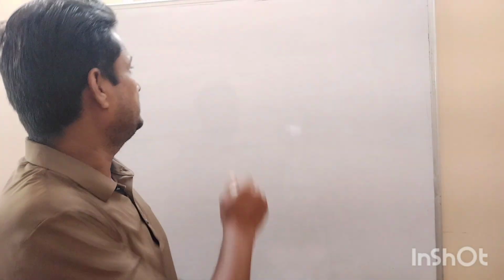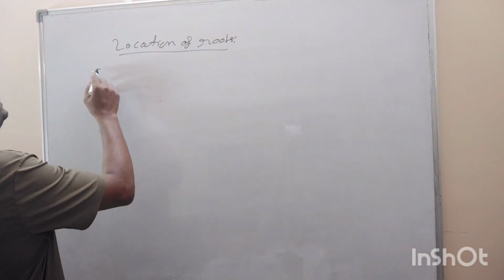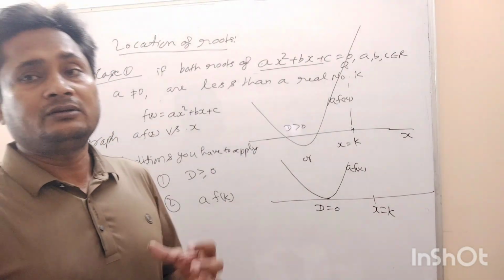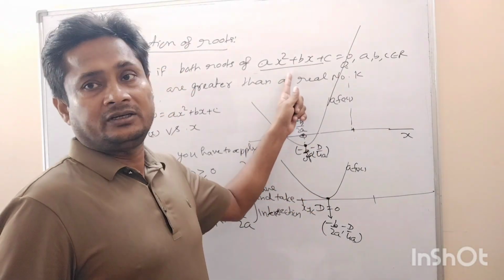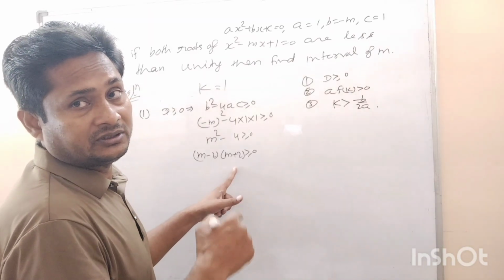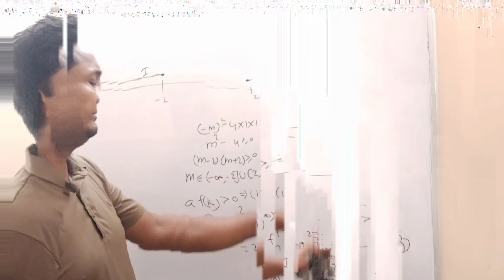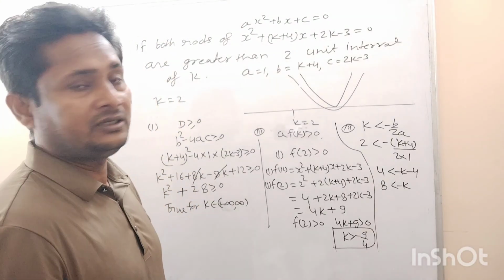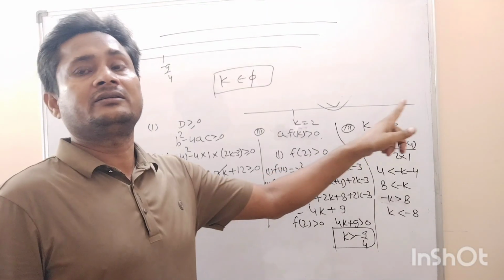L 41 : IIT JEE MAINS AND ADVANCED MATHS : LOCATION OF ROOTS OF QUADRATIC EQUATIONS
IIT JEE ADVANCED MATHS : LOCATION OF ROOTS  OF QUADRATIC EQUATIONS